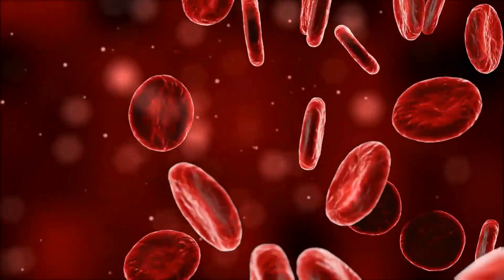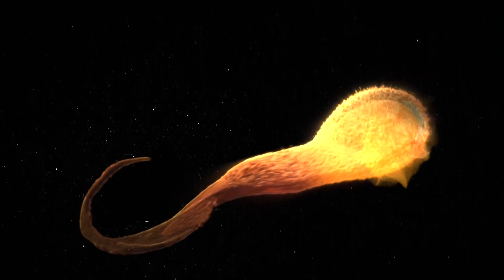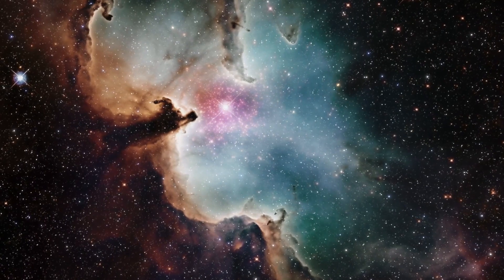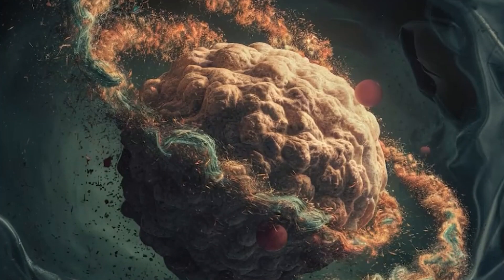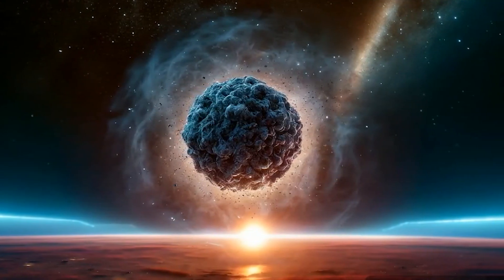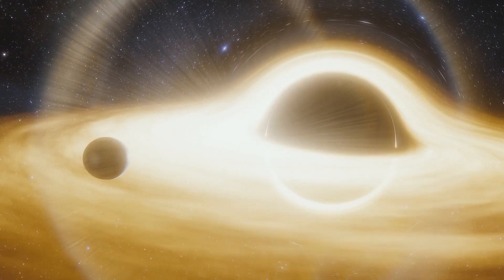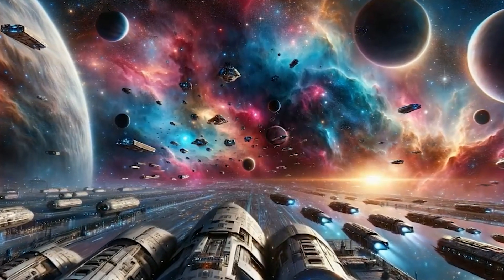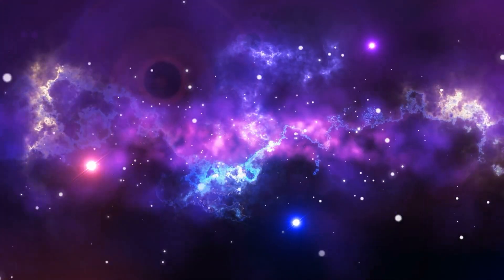This Is The Most Dangerous Thing In The Universe!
Are you afraid of alien invasions or giant meteors rushing toward Earth? Oh, forget about them! There’s something much more dangerous lurking in space, and it’s called "strange matter." While people don't know much about it, experts are sure that under particular conditions, this stuff would be able to eat our planet alive!

➡ All uploads are originally made by our team. Voice over, text and video editing is under fair used content/projects